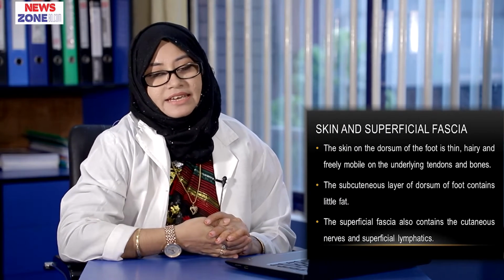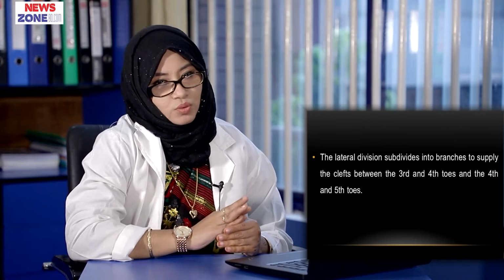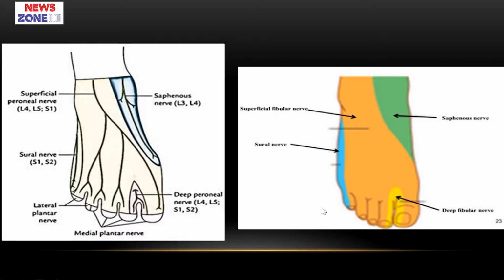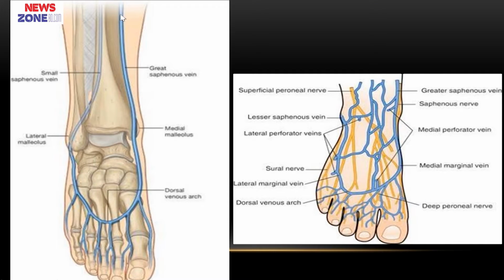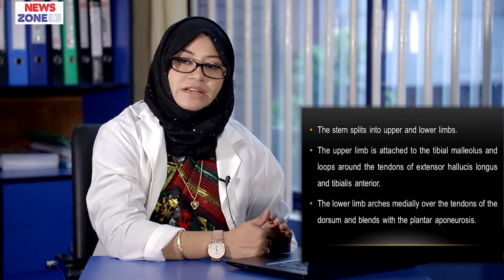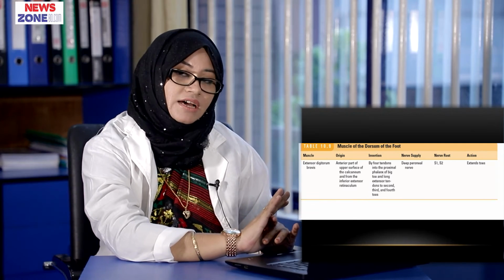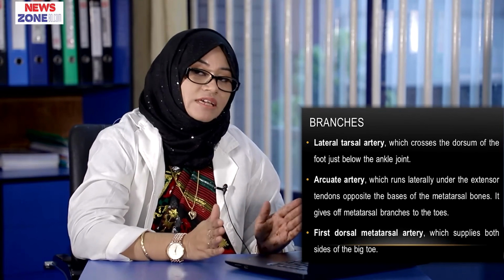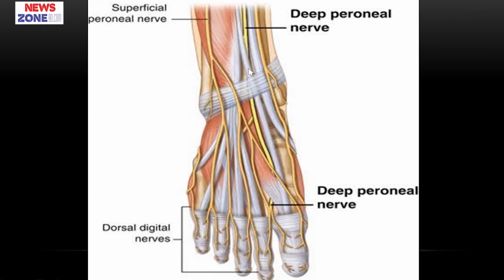Dorsum of The Foot II Dr Sharmin Rahman II Anatomy II AWMC II Online Class II Newszonebd